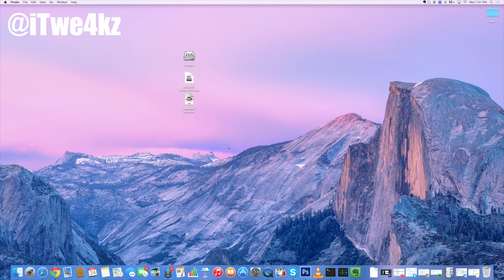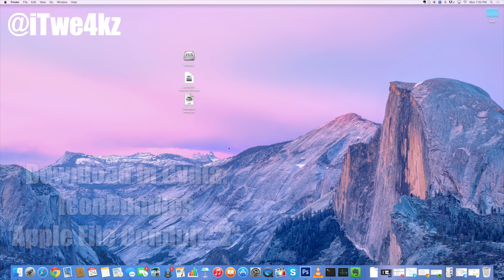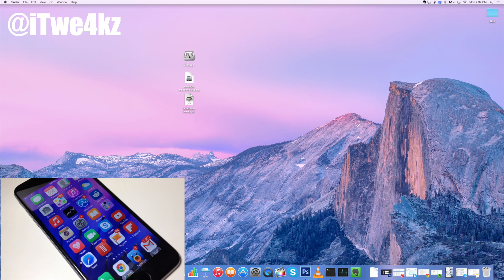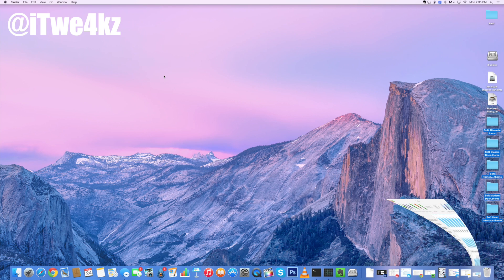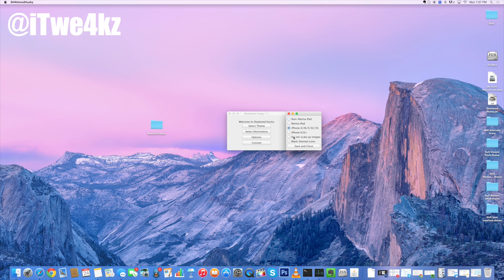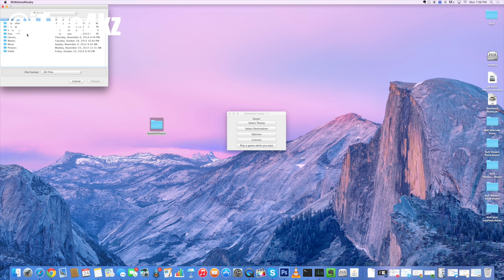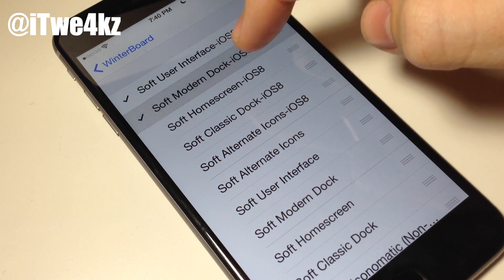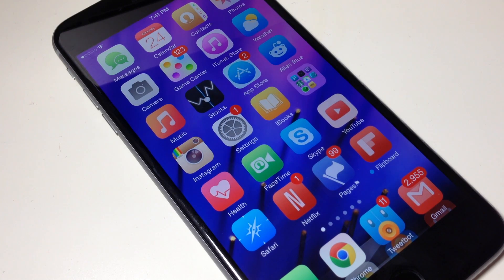How to Make Winterboard Themes Compatible with iOS 8 & iPhone 6 & iPhone 6+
How to make Winterboard Themes Compatible with iOS 8 and iPhone 6 and iPhone 6+ or any other device!

BE SOCIAL WITH ME!

Links
(choose your OS)
(choose your OS)